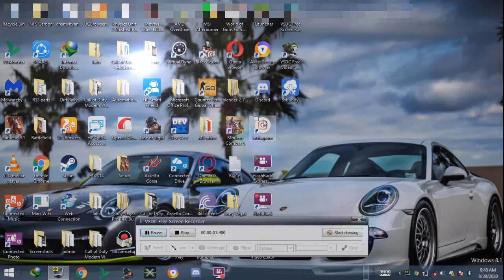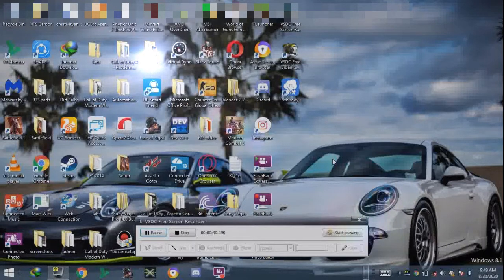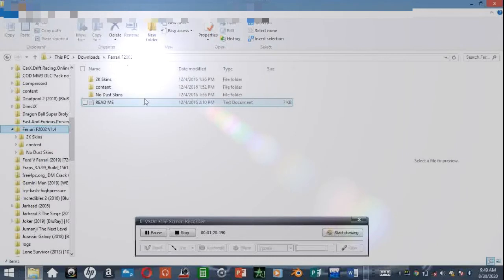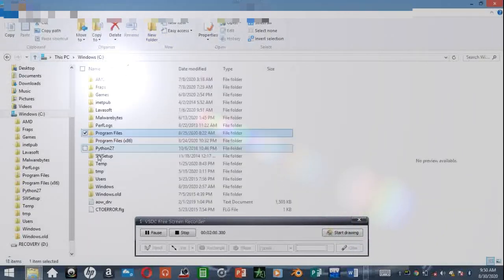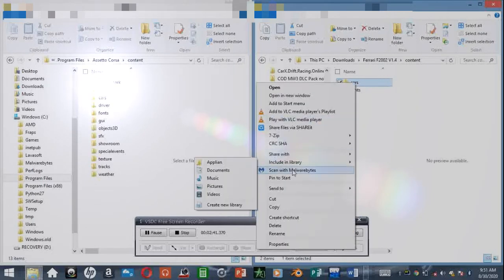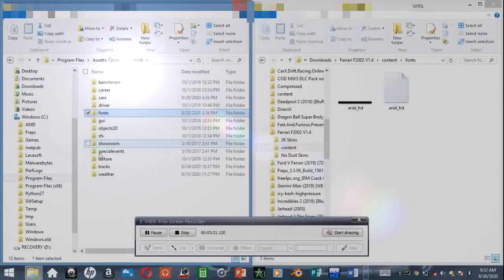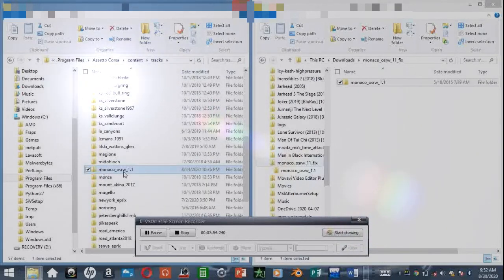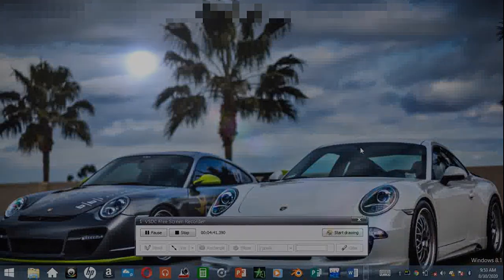How To Add Car and Track Mods To Assetto Corsa PC For Beginners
This is essentially a how-to guide of how to integrate or add mods to assetto corsa, mainly tracks and cars.
Thank you guys so much for watching and i hope yo enjoyed this video. I'd really like to get deeper into sim racing however, i don't have the funds for any of that and i'm stuck here with  using a 10 year-old DELL mouse i got for free. I know it's a big ask but i need your support.